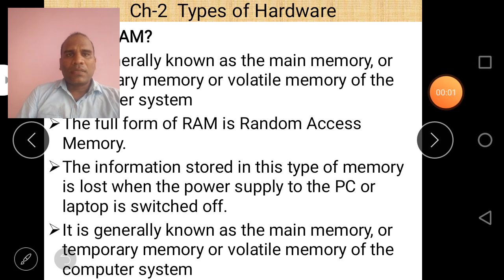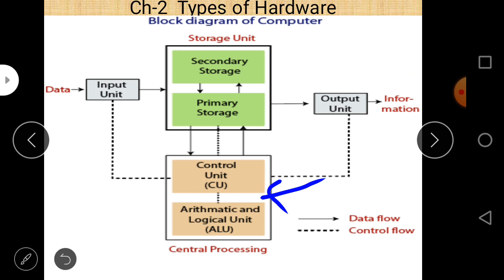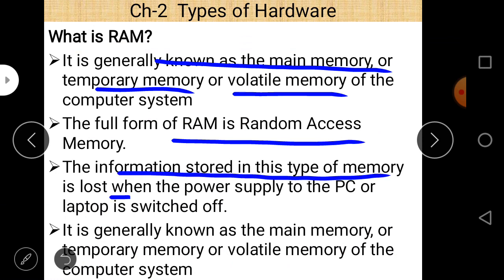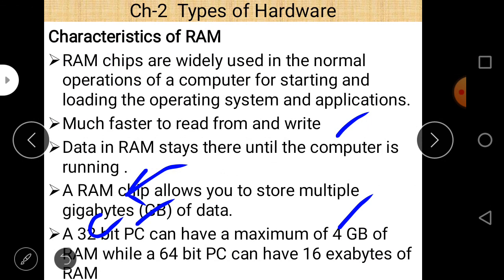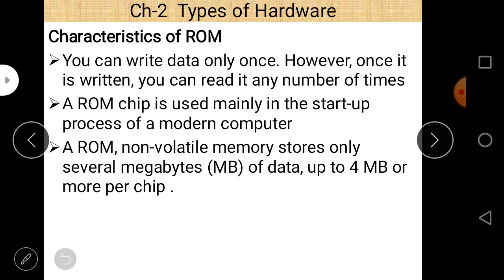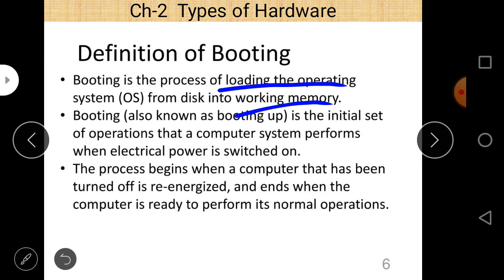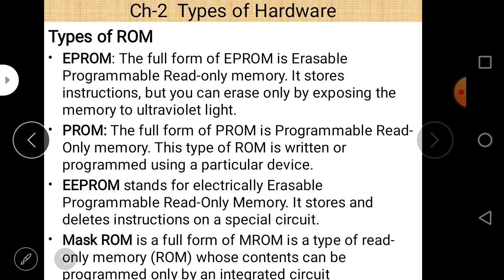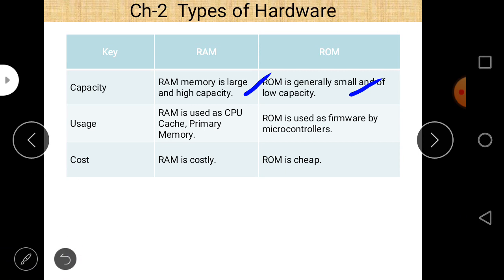Class IX Computer Application 08-07-2020 By Mr Praveen Singh Ch 2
Ch-2 Computer Hardware